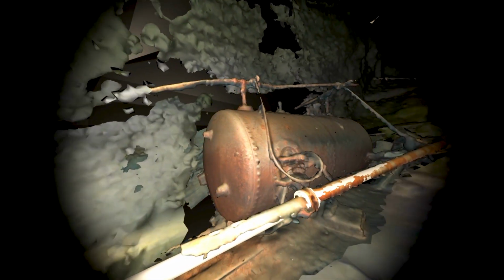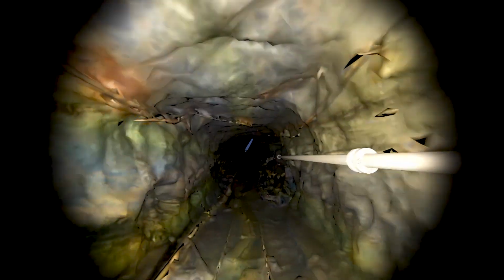GUE Project Nuttlar – Photogrammetry 2019